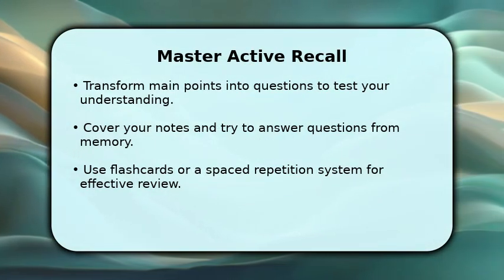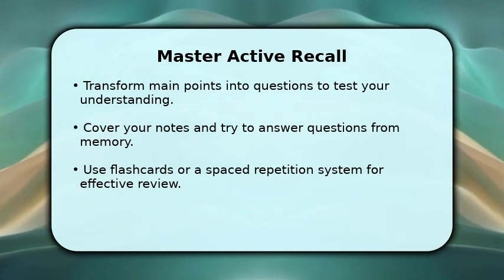How to Study Using Your Notes - Easy Guide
▸ (x) Are you tired of struggling to study effectively? Do you find yourself overwhelmed by the amount of material to cover? In this easy guide, we'll show you how to make the most out of your notes and improve your studying skills. From organizing your notes to creating a study schedule, we'll cover everything you need to know to become a more efficient learner.